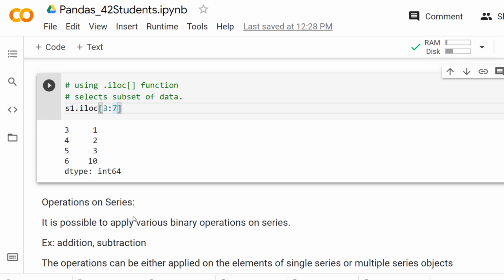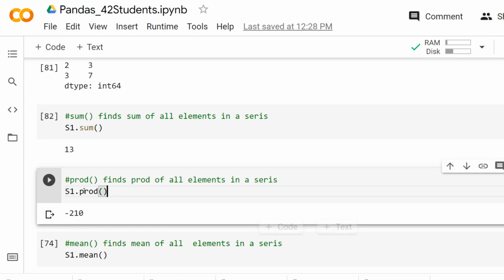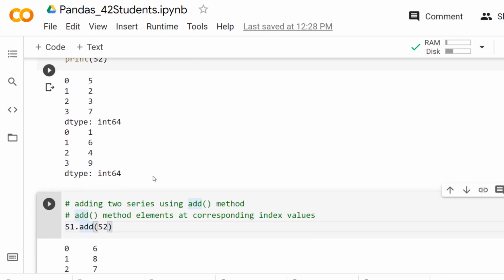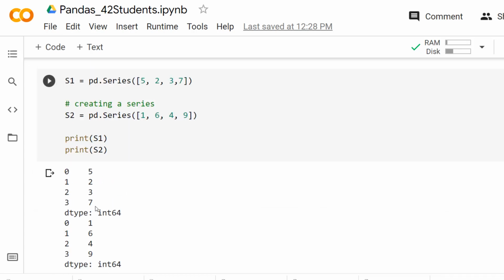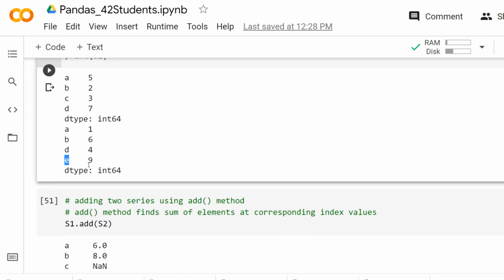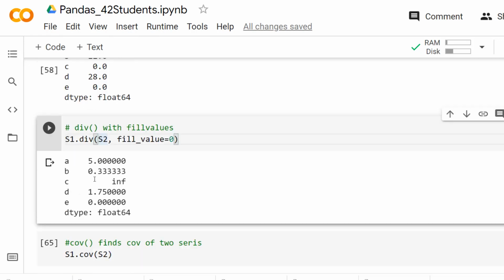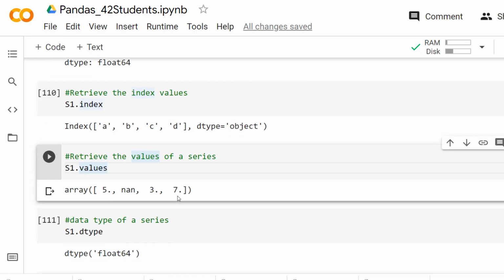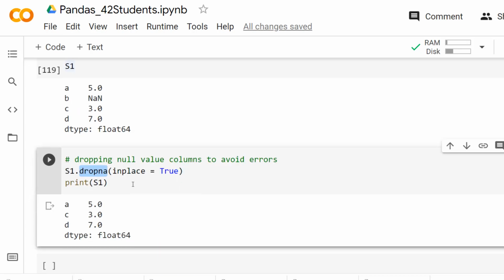Pandas Series Data Structure: Operations